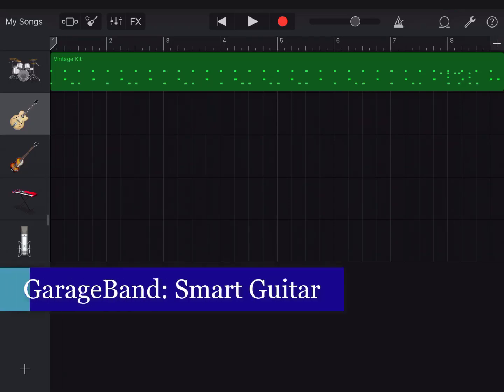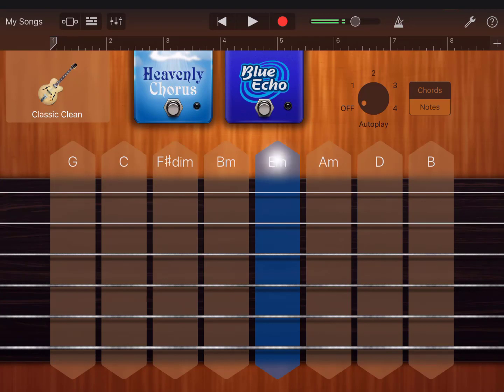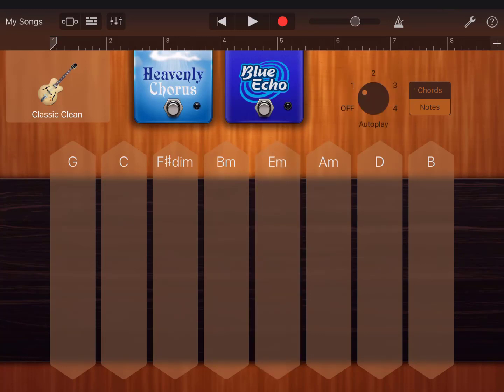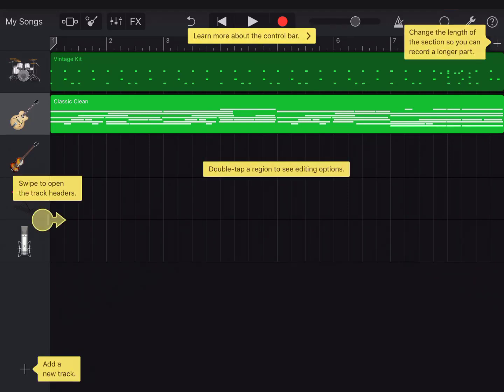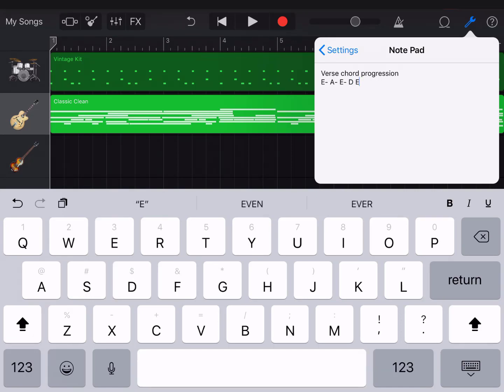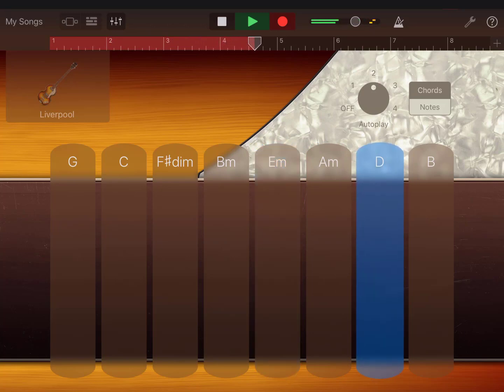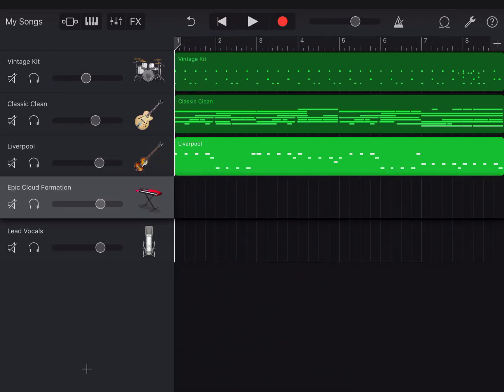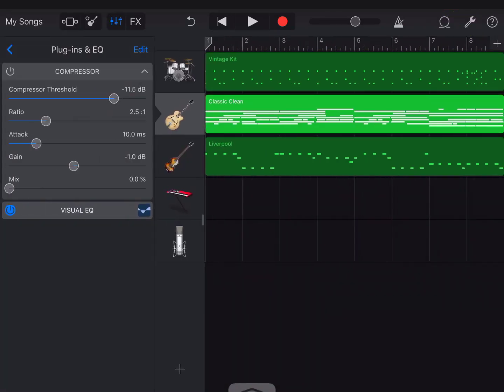GarageBand: Using Smart Guitar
How to use GarageBand Smart Guitar and Smart Bass to create tracks that sound great.